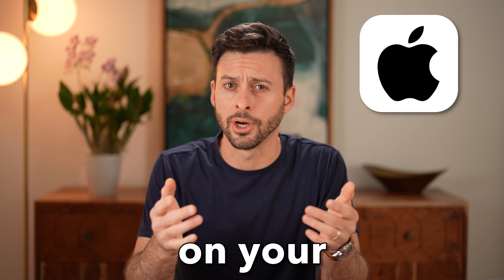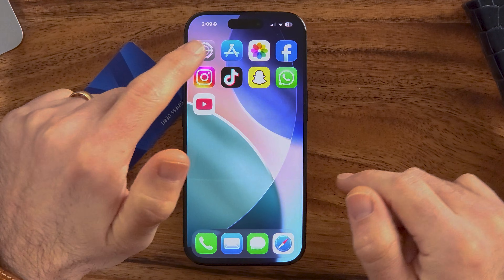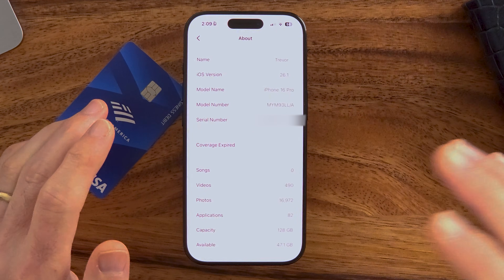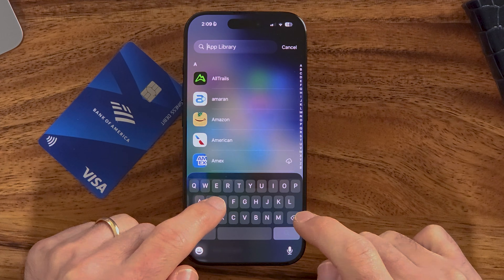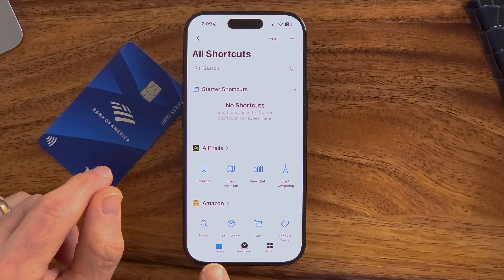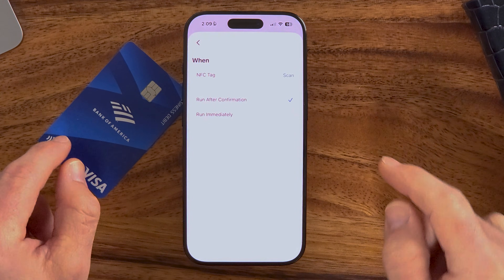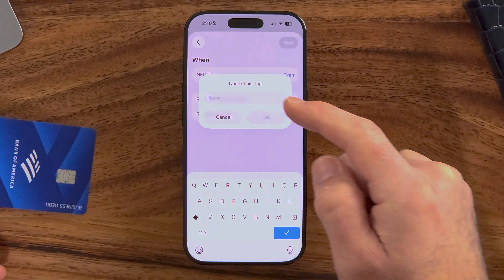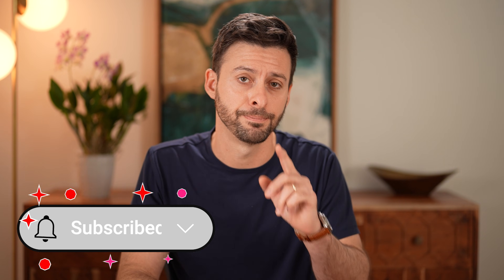How To Turn On NFC On iPhone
Here's how to turn on and use the NFC reader on your iPhone.